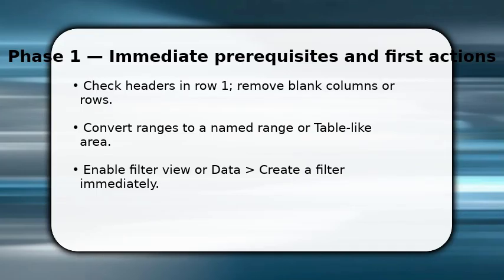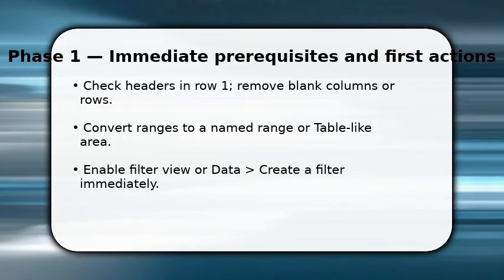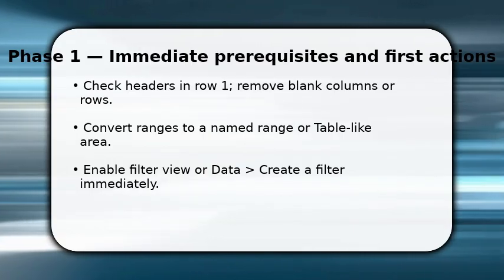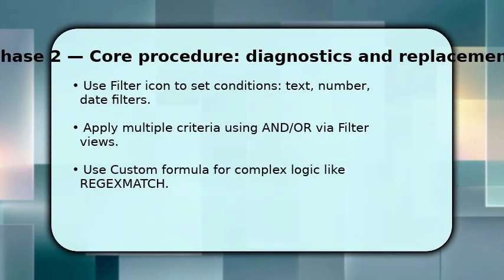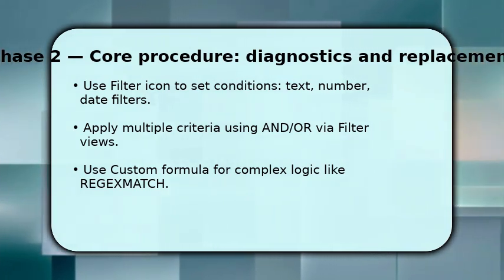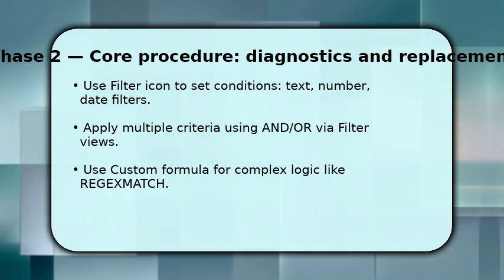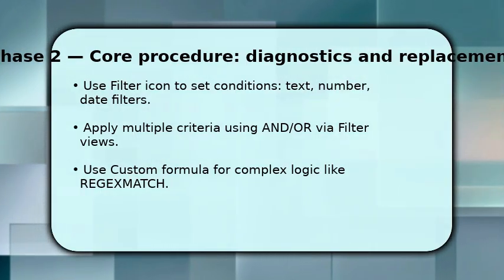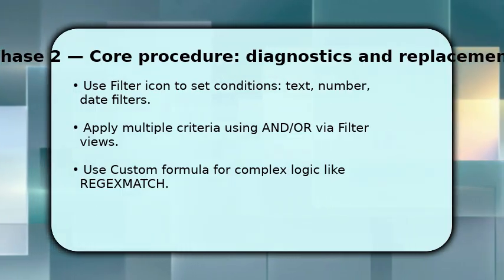How to Keep Filter in Google Sheets (full Guide)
How to Keep Filter in Google Sheets (full Guide) | 🔒 Surfshark VPN Deal — Stay private and secure. $1.99/mo + 3 Months Free ▸

Master the art of maintaining filters in Google Sheets for efficient data management. This comprehensive guide covers essential techniques, tips on preserving your work and how to restore lost or removed sheets.

Google Sheets, Maintain Filters, Data Management Tips, Restore Lost Worksheets,